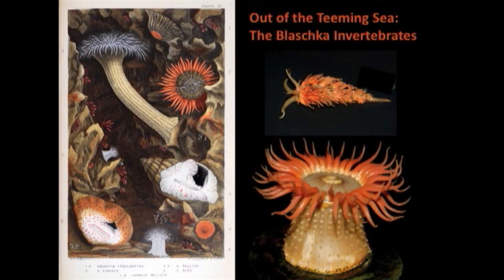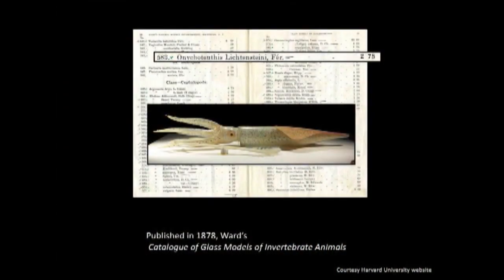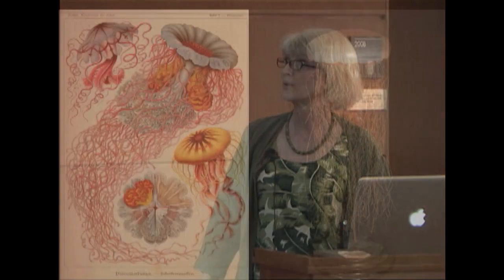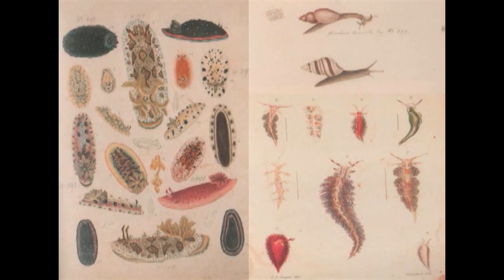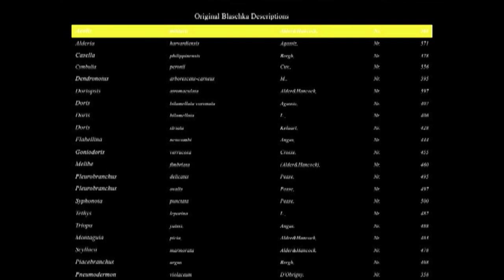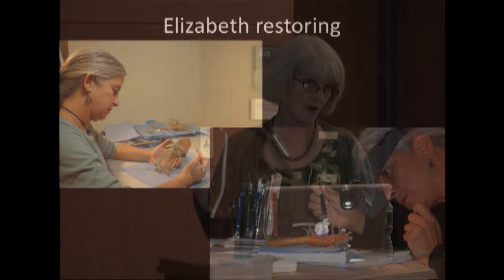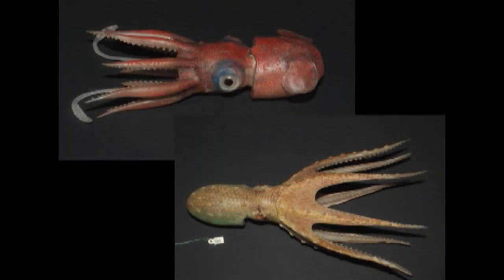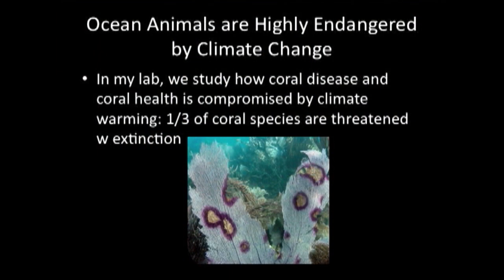Harvell, Teeming Sea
Cornell University is one of a handful of academic institutions in the world with an extensive collection of glass invertebrates created by renowned 19th century glass artists Leopold and Rudolf Blaschka (of Harvard Glass Flowers fame).  Drew Harvell, professor of ecology and evolutionary biology and marine biologist, leads the curation and restoration of this extraordinary collection. In this reunion lecture at Mann Library in June 2010, Dr. Harvell describes the importance of the Blaschkas' work to the 19th and early 20th century study of ocean biology through a slide show of the Blaschka's glass pieces and rarely seen watercolors, highlighting current efforts to restore the exquisite Blaschka sea life sculptures for permanent display at Mann Library and Corson Mudd Hall on the Cornell campus. For more Chats in the Stacks videos from Mann Library,